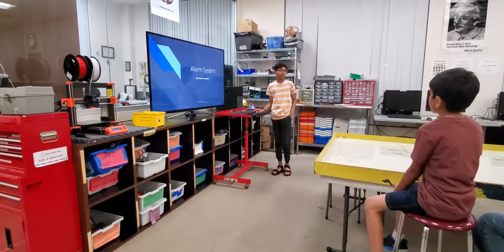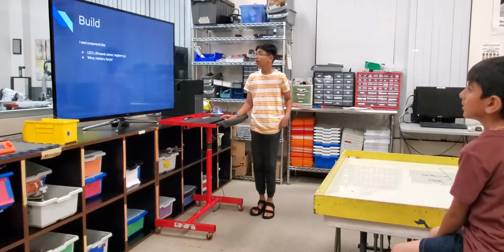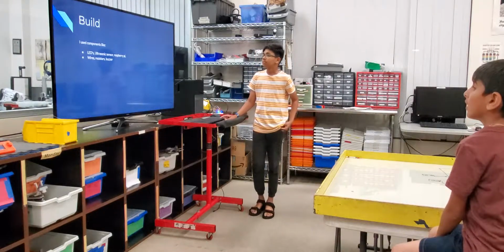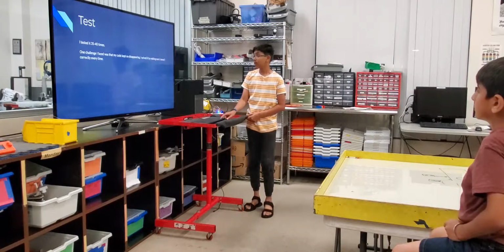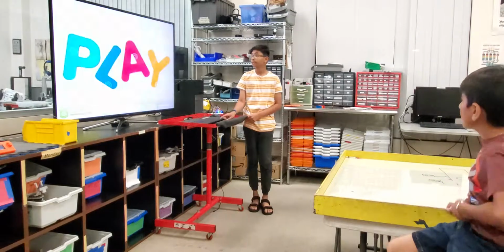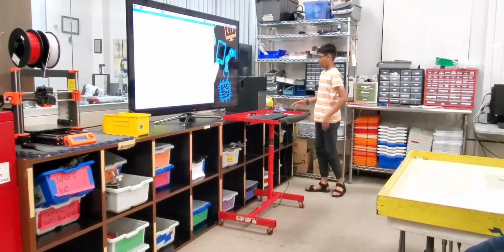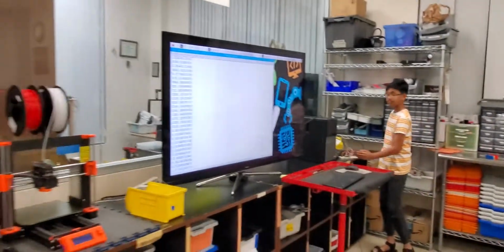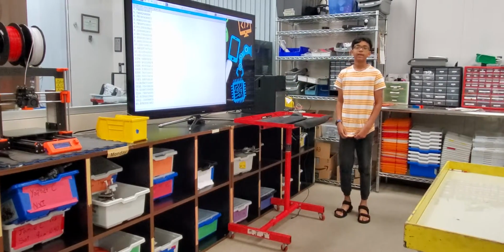Saketh Home Alarm